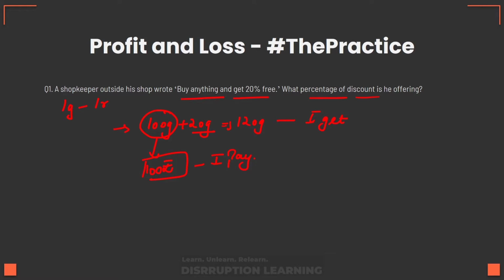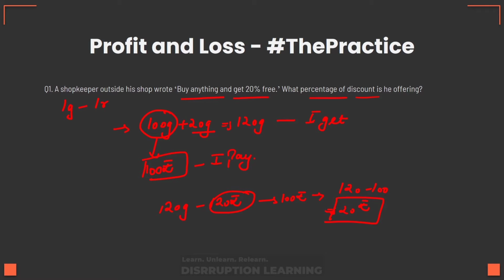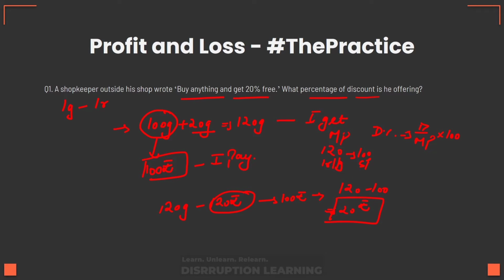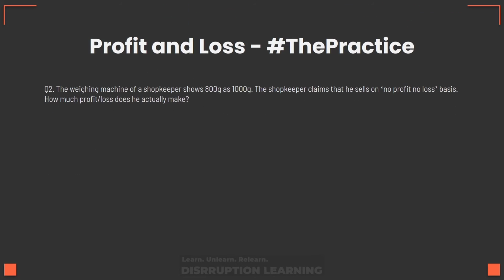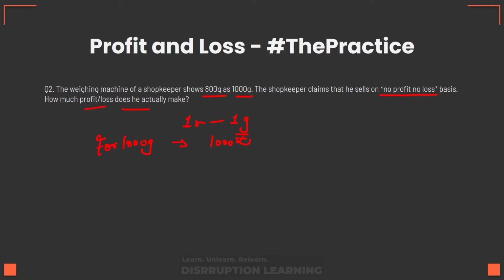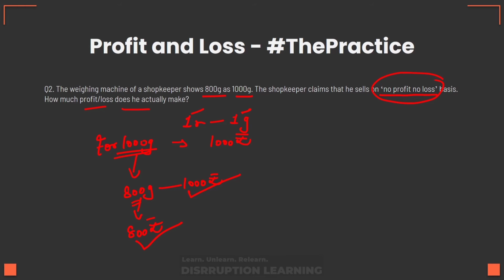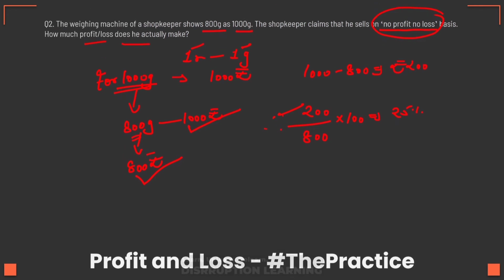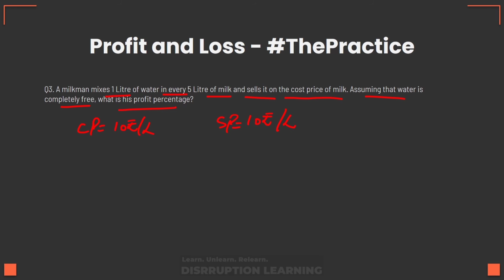Understanding Profit & Loss - Episode 05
Continuing our video series on Basic Aptitude Topics, we present you a series of 5 videos on the topic of Profit & Loss. The goal, as always, is to keep the videos short, crisp and concise, but not to compromise on anything important.

Watch the series of 5 videos to understand the concept completely.